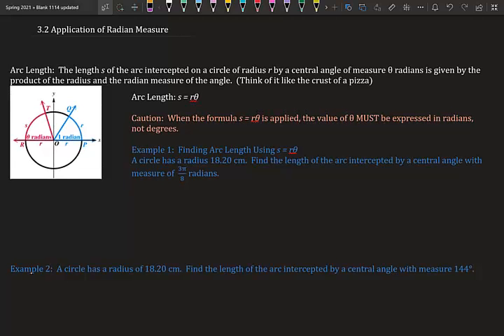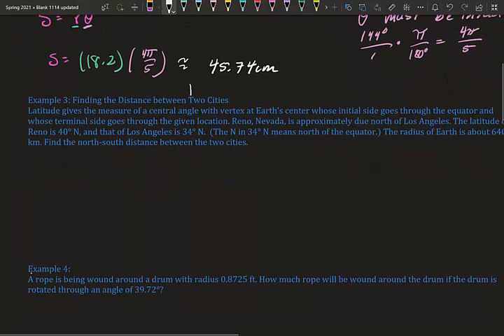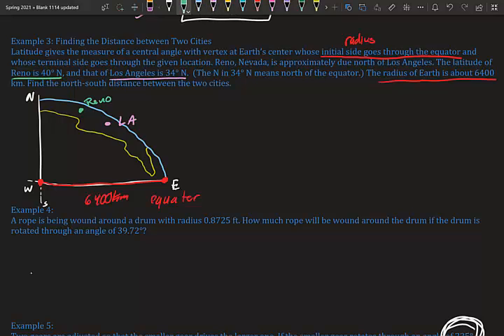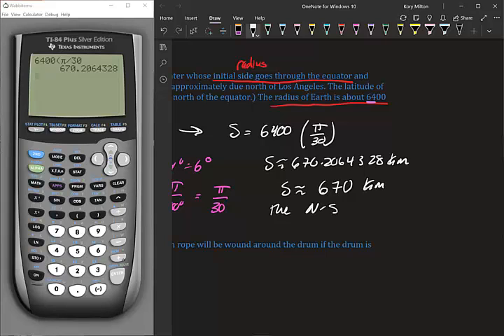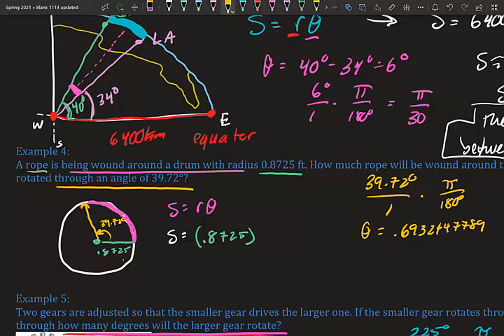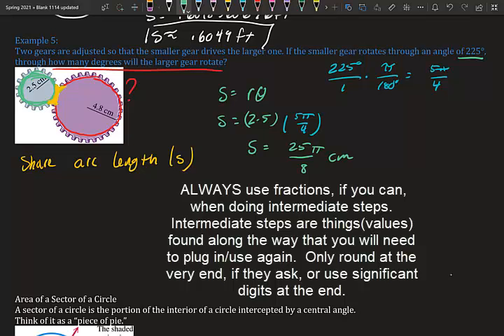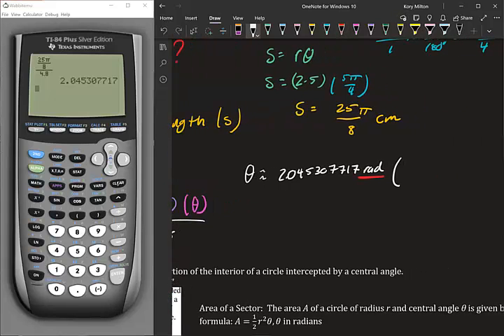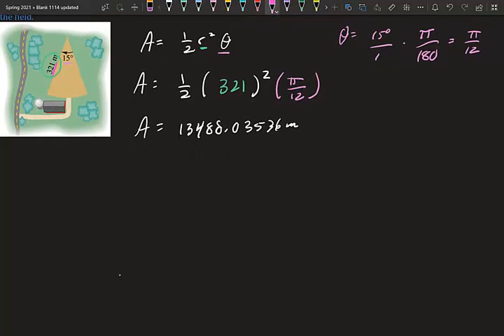3.2 Applications of Radian Measure (1114)